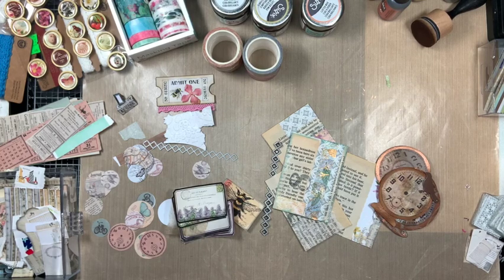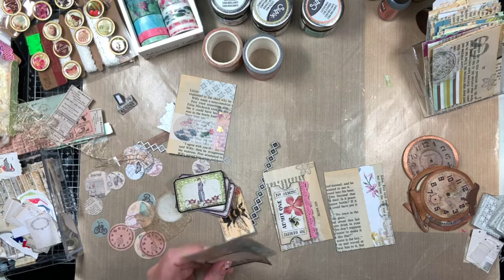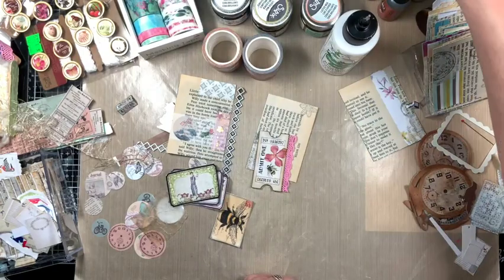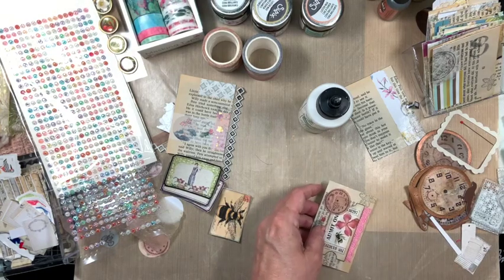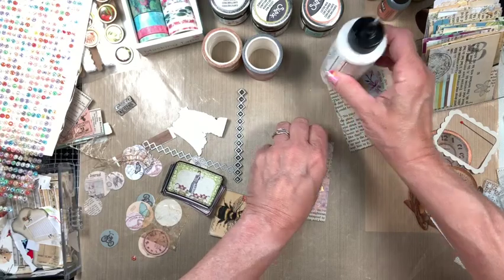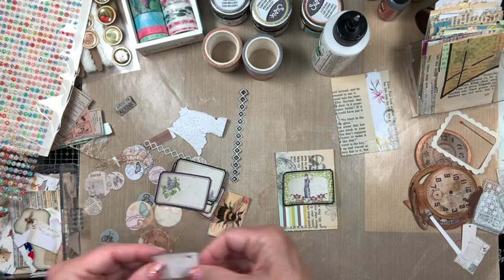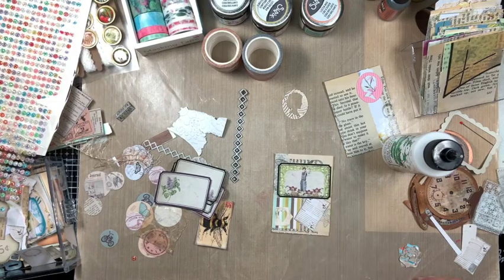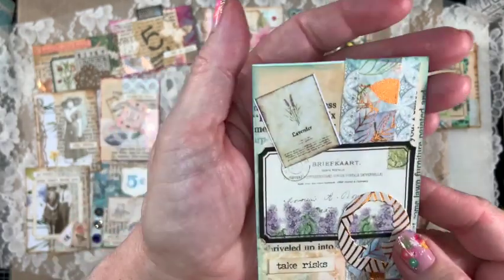How To Make Junk Journal Style ATCs (Artist Trading Cards) pt. 2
Check out how I decorate the base collaged ATCs cards.  I had a lot of fun making these ATCs, Artist Trading Cards.

You can make some too with just paper scraps and any small ephemera pieces you may already have in your collect.  Here I added lace, button, stickers and other small items to these cards.

I will be happy to send you one as long as my supply last. :)